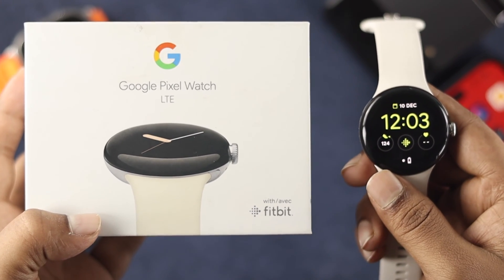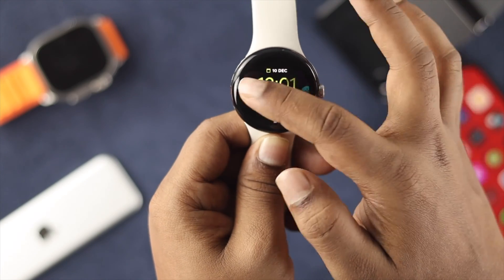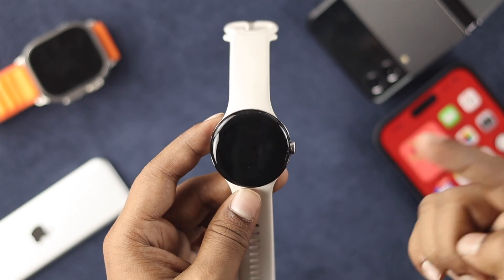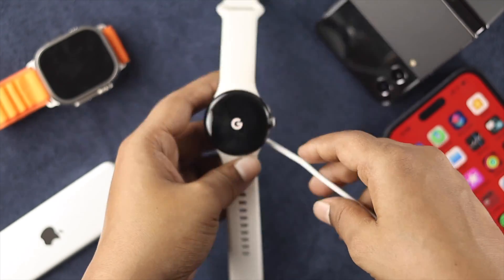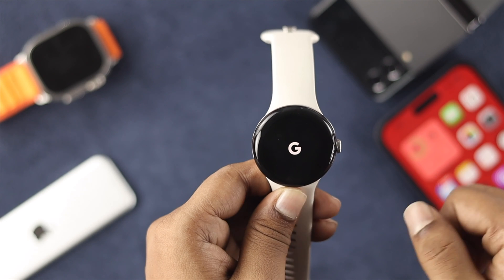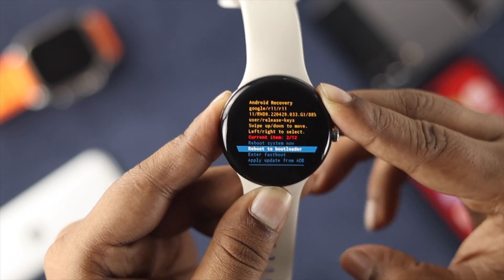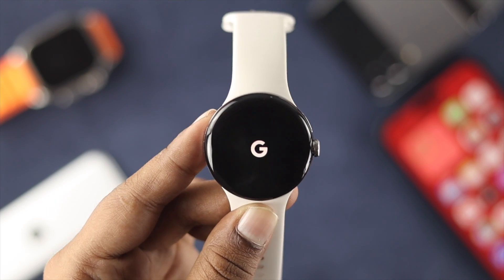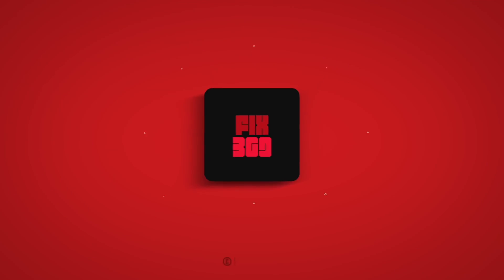Google Pixel Watch Stuck on Red Battery Screen! Fix 369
Your Google Pixel Watch is stuck on the Red battery Logo and you can’t do anything with it, so how do you remove this dead battery issue? Solve your Pixel Watch Red Battery problem by following these 3 solutions properly.

0:00 Common Problem
0:26 Solution 1: Charge Your Pixel Watch
0:47 Solution 2: Force Restart
1:06 Solution 3: Wipe Cache Partition